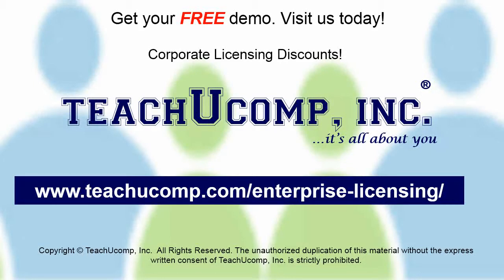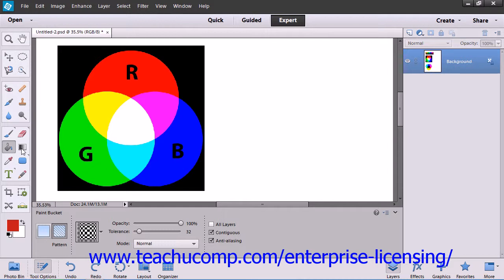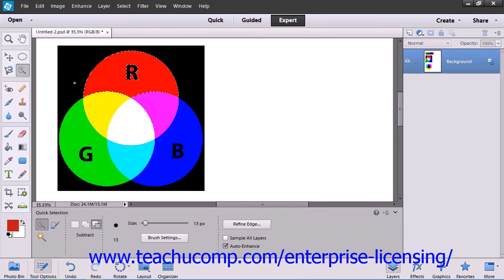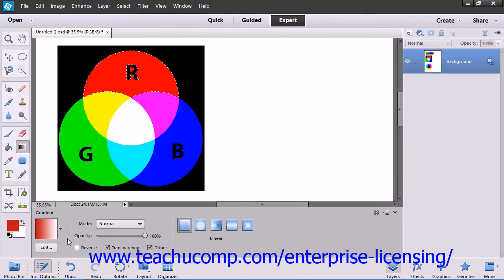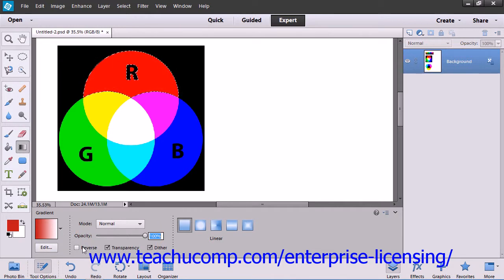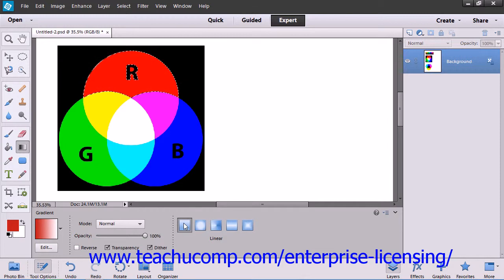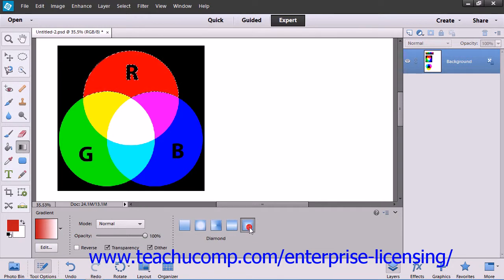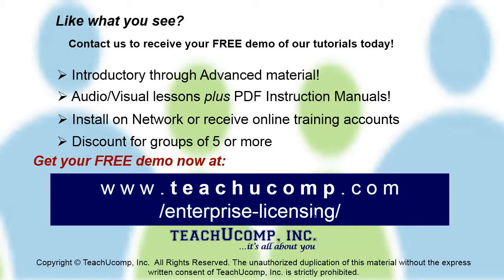Adobe Photoshop Elements 12 Tutorial Filling and Stroking Employee Group Training 9.3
A clip from Mastering Photoshop Elements Made Easy: Using the gradient tool. Get a FREE demo of our training for groups of 5 or more